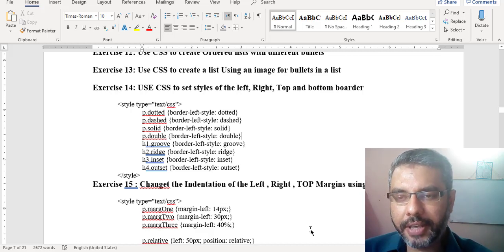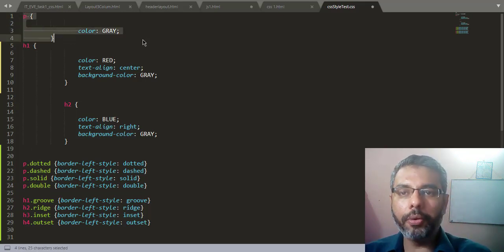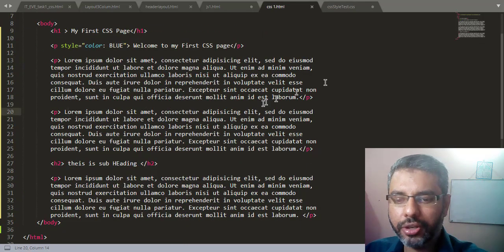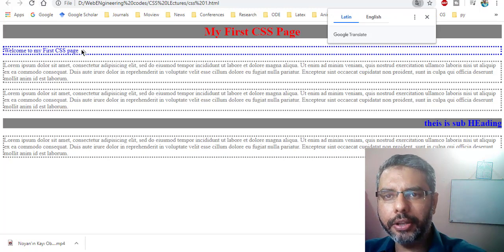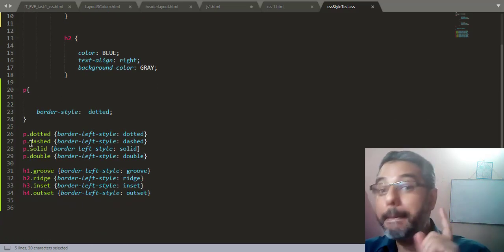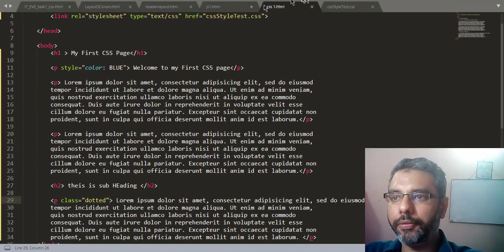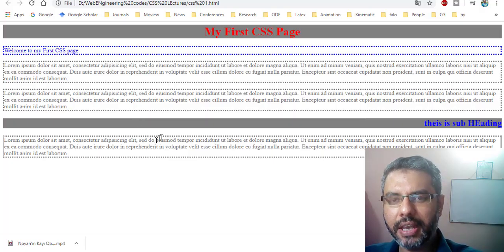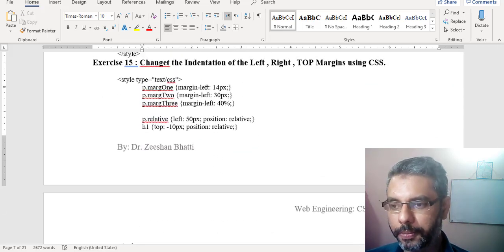CSS Border Property tutorial | how to use Border property in CSS | CSS Crash Course #3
This is a basic CSS Crash course for absolute beginners using the W3Schools website as the main source of notes. in this series of lectures, we will cover all basic concepts of CSS and how to use CSS with HTML to create amazing websites easily and from start to finish like a pro. for reference w3schools website is used. CSS Border Property tutorial | how to use Border property in CSS | CSS Crash Course #3

.:::::: Watch Full Stack Development Course Tutorials ::::::…..

.:::::: Watch Maya 3D Animation and Modelling Tutorials ::::::…..

1. CSS Full Course in Hindi/ Urdu
2. CSS Crash Course
3. CSS Tutorial for beginners